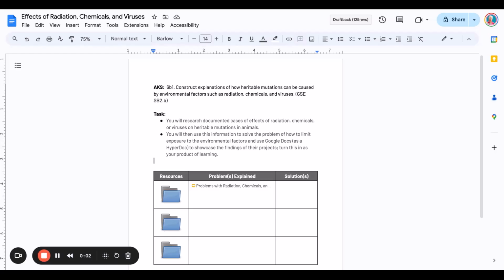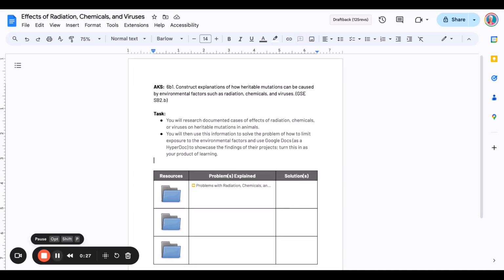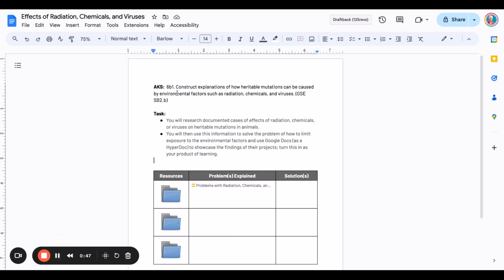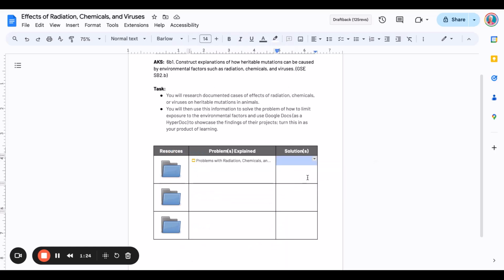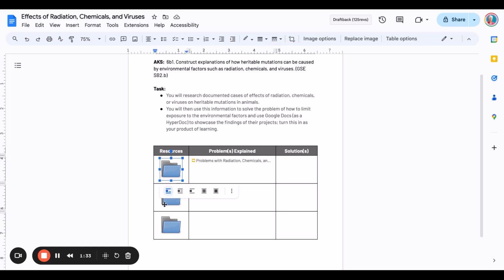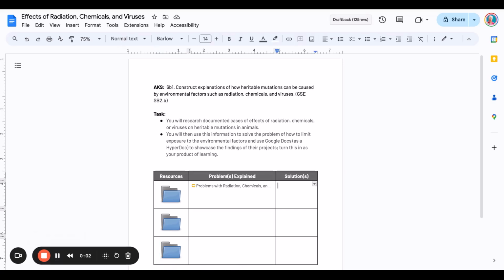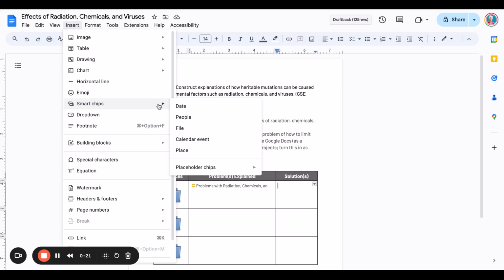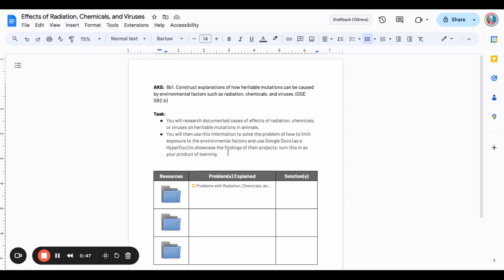Problem Solving Spotlight: GCPS Instructional Tech Toolkit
This video showcases the Problem Solving Spotlight from the Instructional Tech Toolkit. Discover how Hyperdocs in Google Docs can enhance problem-solving skills for students.